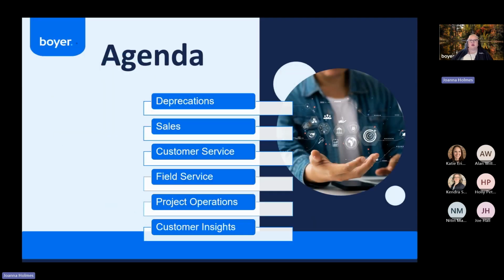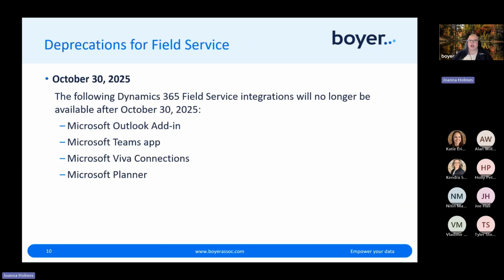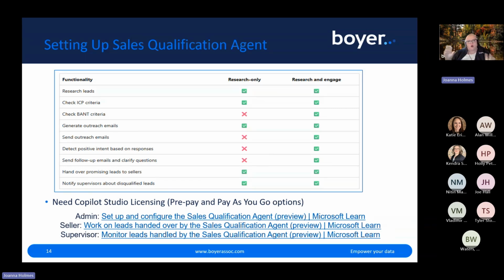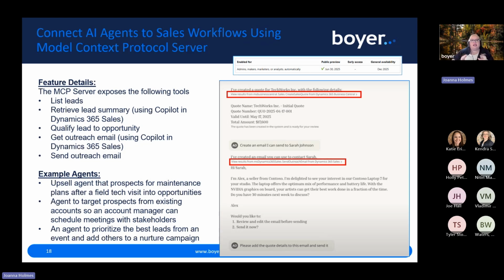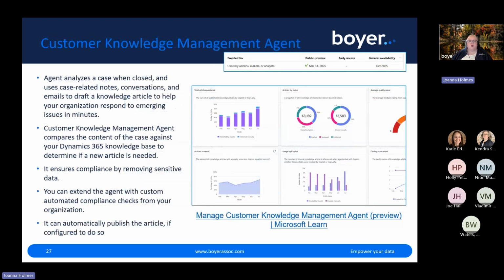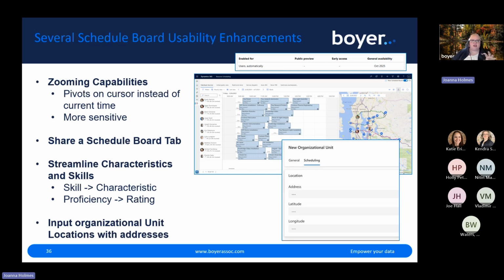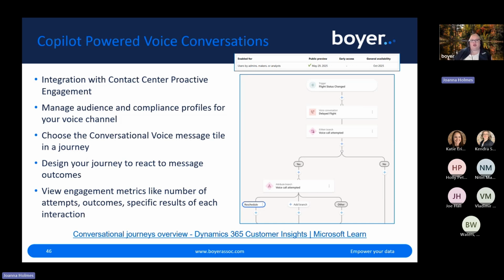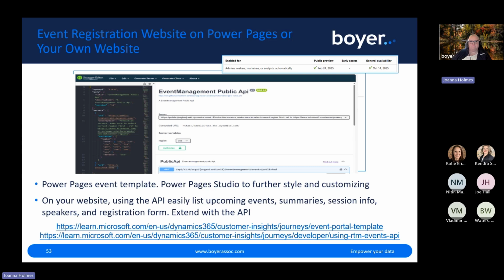CRM Meets AI: Latest in Dynamics 365 Fall 2025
Curious to know what’s next in modern CRM? Join us for our biannual walkthrough of the latest features and innovations in Microsoft Dynamics 365 CRM apps. This session will spotlight updates from the fall 2025 release wave across Dynamics 365 Sales, Customer Service, and Customer Insights (including Journeys).
AI agents and Copilot enhancements again take center stage, delivering smarter sales insights, streamlined service experiences and deeper customer engagement. Whether you're a seasoned user or new to Microsoft's CRM apps, this session will help you stay ahead of the curve and maximize your investment in Dynamics 365.